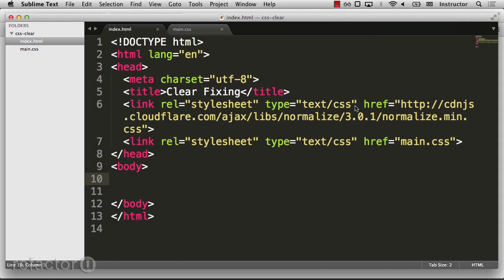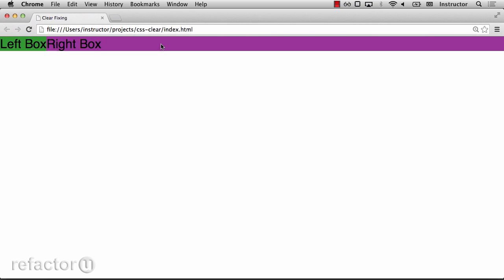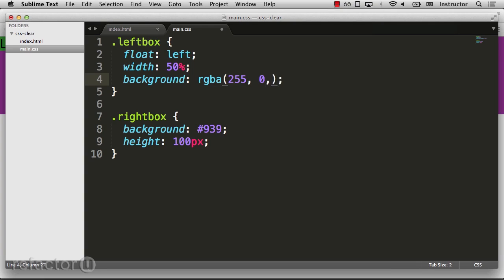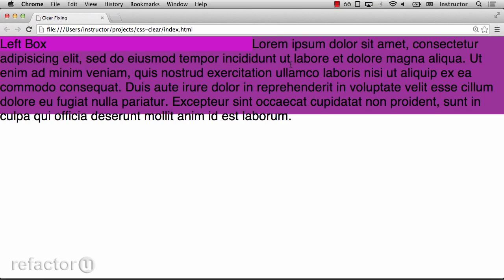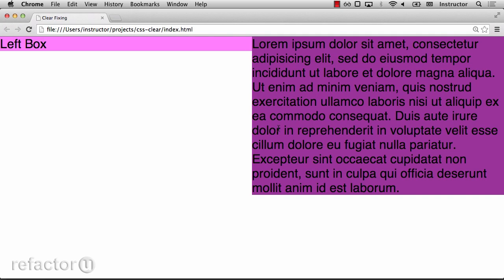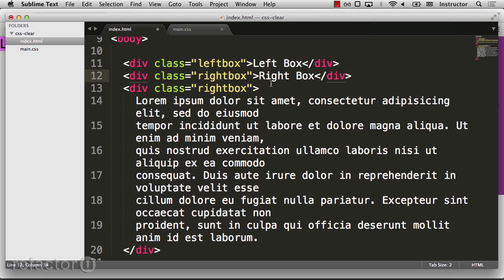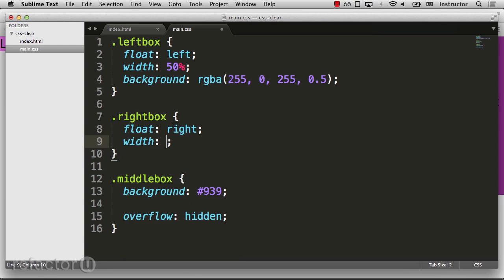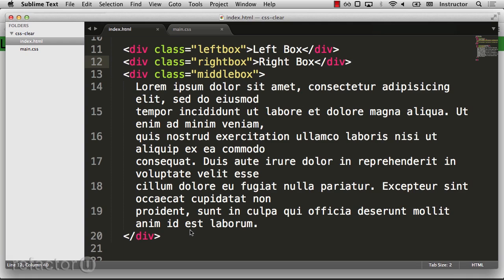Presentation to CSS Advancement (3 Block Formatting Context)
CSS (Cascading Fashion Sheets) is utilized to fashion and lay out web pages — for case, to change the textual style, color, estimate, and dividing of your substance, part it into different columns, or include livelinesss and other embellishing highlights. This module gives a delicate starting to your way towards CSS authority with the nuts and bolts of how it works, what the sentence structure looks like, and how you'll be able begin utilizing it to include styling to HTML.